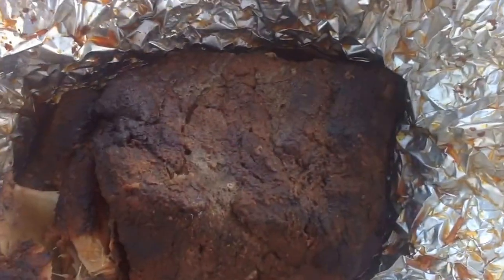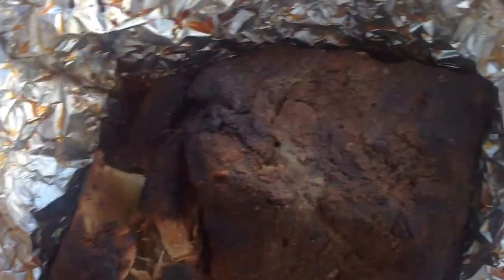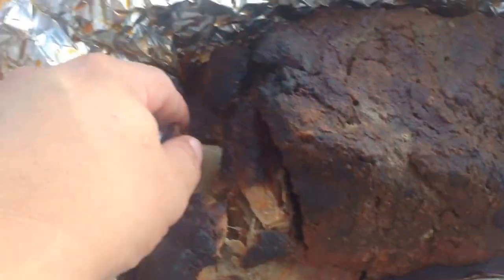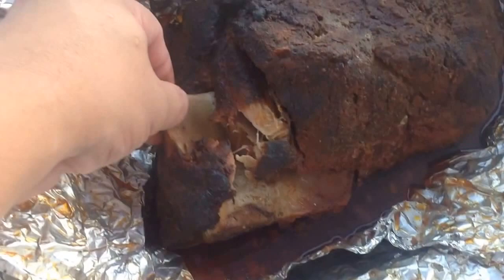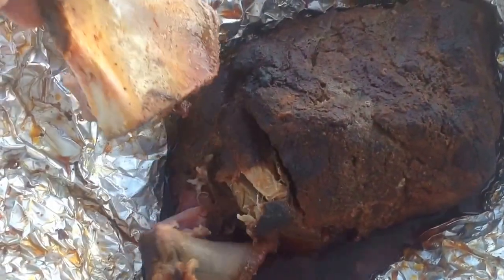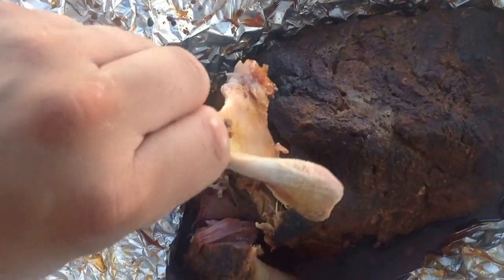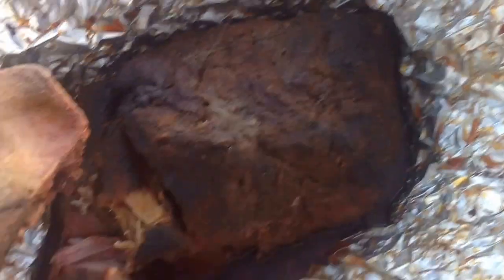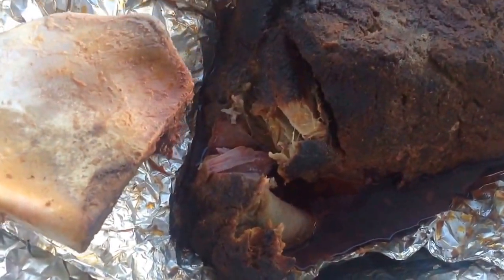New Mexican style pulled pork..by Big Sexy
a slow smoked  pulled pork butt..7 hours in a pit barrel cooker using Applewood and blue and white charcoal ..This is my version on a beautiful day filled with beer and grilling fun..stayed tuned for the full video and plenty more grill and chillin to come .